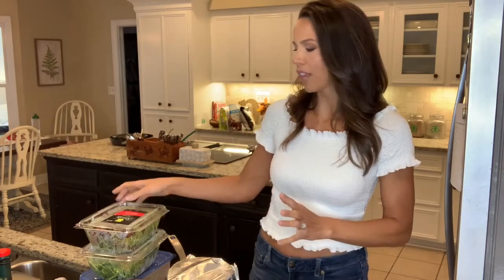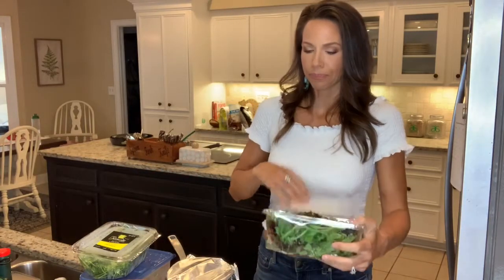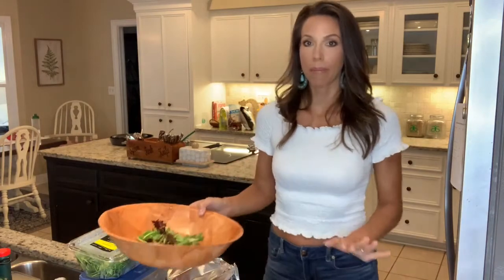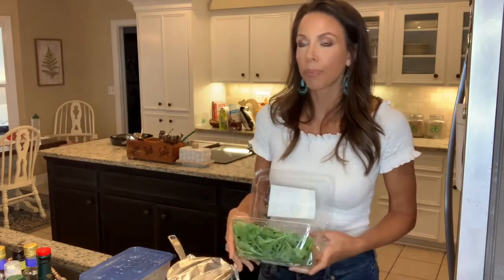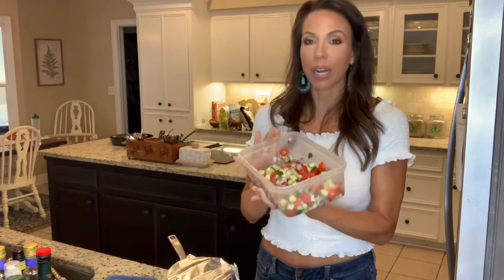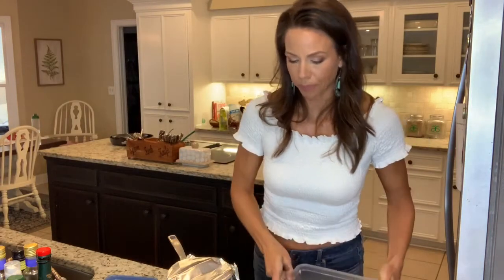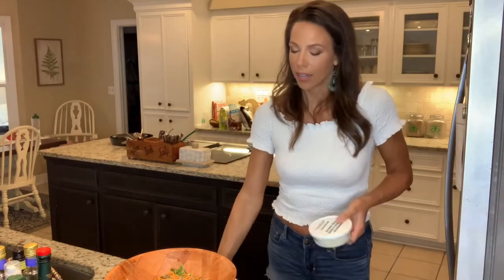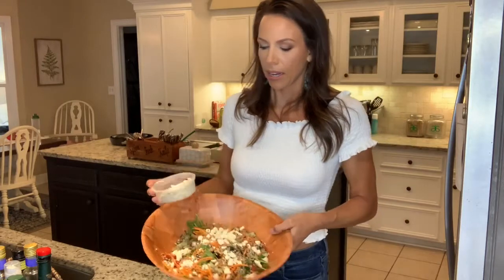My everyday salad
My everyday salad and dressing routine. Instagram // @imagebylisa

WHAT’S UP!
My name is Lisa Davis, and God made me girly! I am a wife, mom of 4.
I am a professional makeup artist, licensed aesthetician, beauty blogger, fitness and nutrition enthusiast. My videos will empower you with tricks and tips to look and feel your best at any age. Please share the love by sharing this video.

PREFERRED CUSTOMERS
$29 per year, 20% off all orders, 40% off all large sets, free shipping on $150+ orders, free product on next $150+ order, no auto ship, no monthly fees, no minimums, does not auto renew.